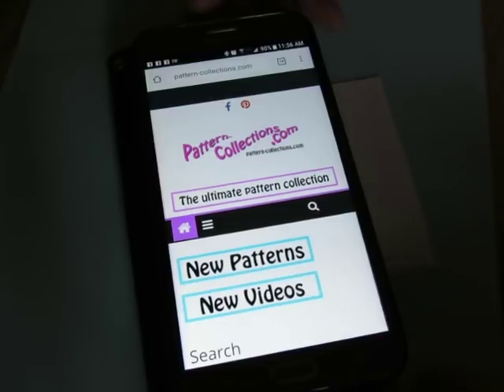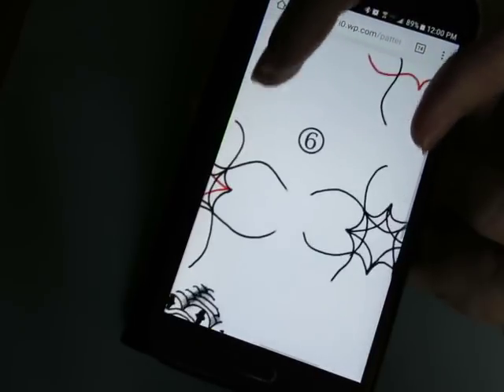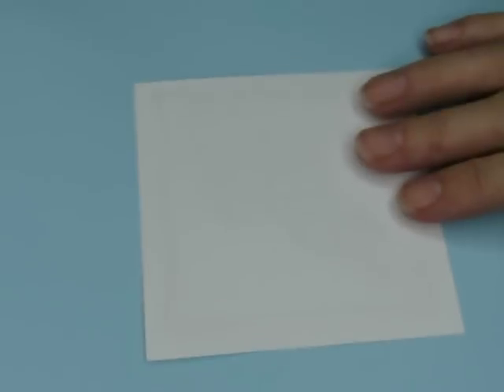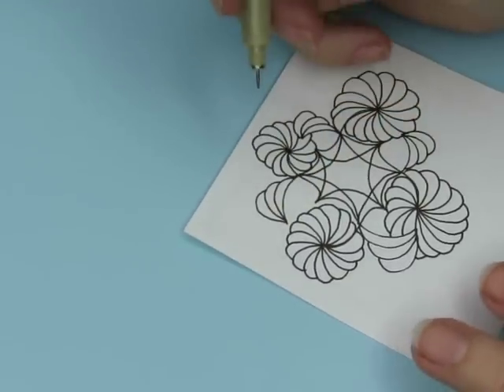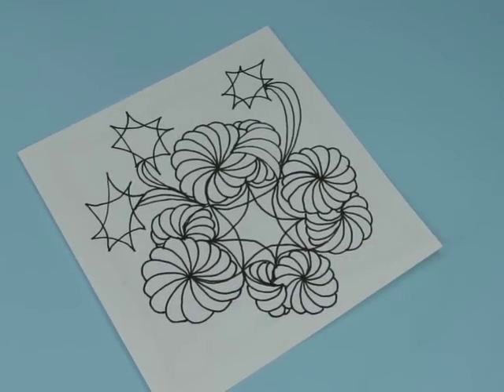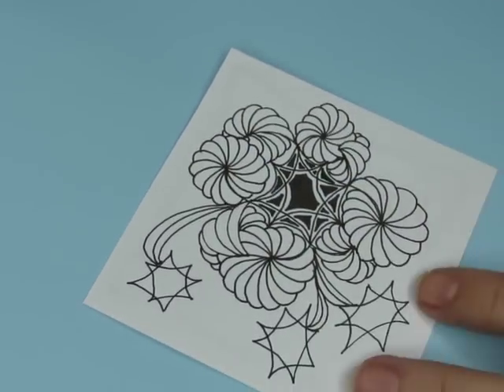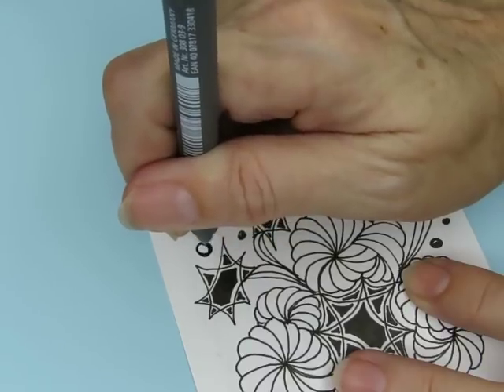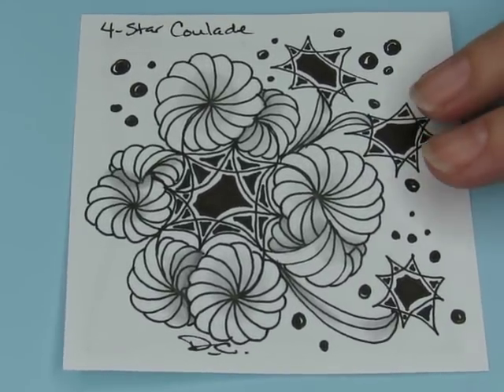4 Star Coulade